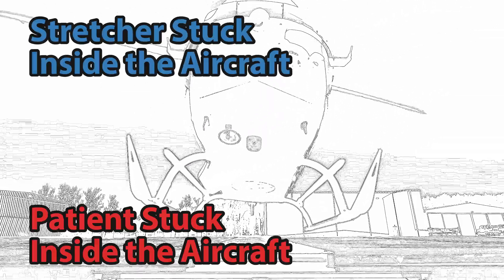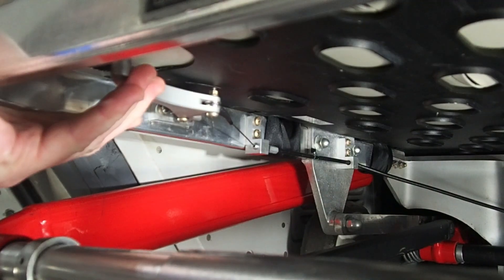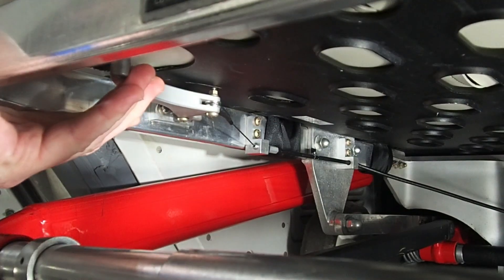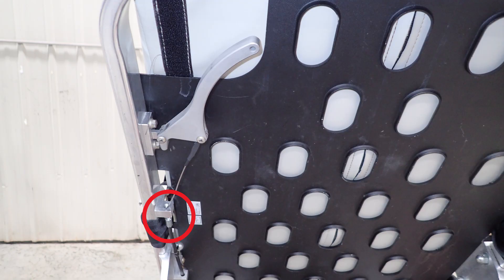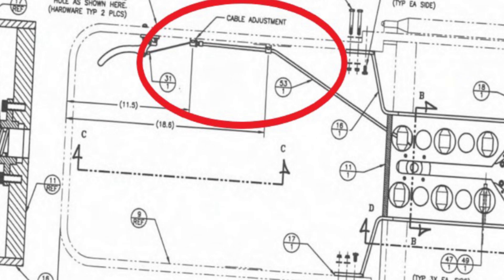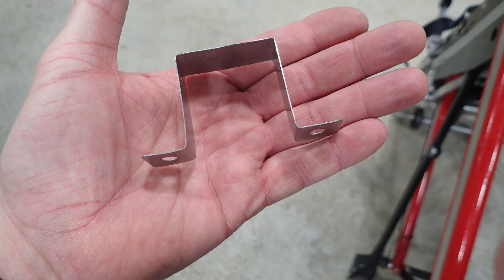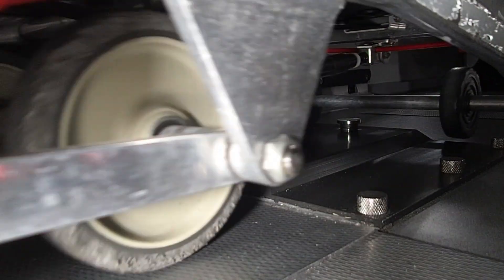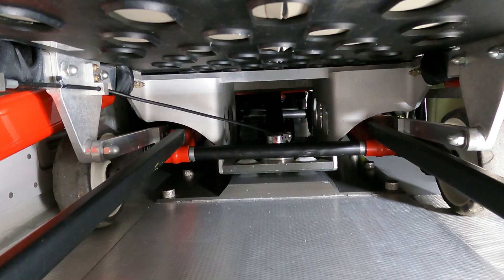**UPDATE** Stretcher stuck inside Helicopter | EC135 and 145 Helicopter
**Update 4/2/2023**
In this update we added the maintenance manual instructions for adjusting the cable and locking assembly, this information is found on Metro Aviation Equipment Maintenance Manual For The Installation of an Emergency Medical Services System Kit 135M-100, 85-22-02, 1-2.  Also the installation drawing for the cable on the Ferno Gurney Assembly you will need to see Metro Drawing 135M-3500.  Get these references from Metro Aviation.  We showed briefly how to adjust the cable.

We also updated showing after adjusting the cable assembly correctly, the lock can no longer over rotate when the cable is pulled with full handle deflection.  But if the cable sheathing is pulled, the lock can still over rotate and jump a tooth on the lock assembly and the stretcher will be stuck inside the aircraft.

**End Update**

(Original Post below)
In this video we go over a quick review of how the Ferno 28A and Ferno 28A1 stretcher can become stuck in the EC135 and EC145 aircraft.  If the crew grabs the left side of the stretcher and pulls on the stretcher release cable, the stretcher lock can jump a cam and the stretcher will be locked into the aircraft.  Please train the crew with this information.  This can prevent a patient from being stuck in the aircraft at the receiving facility.